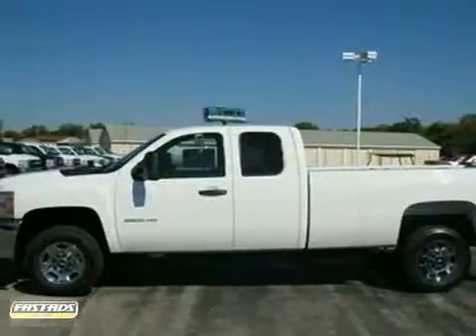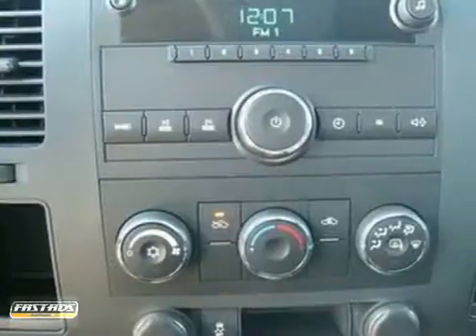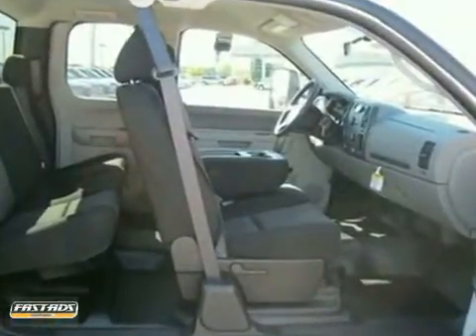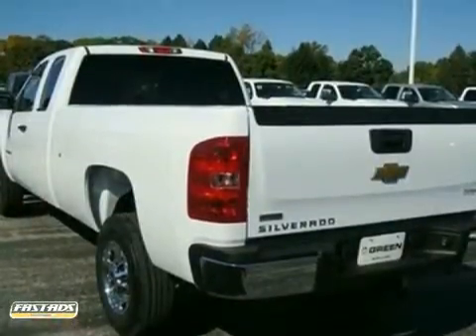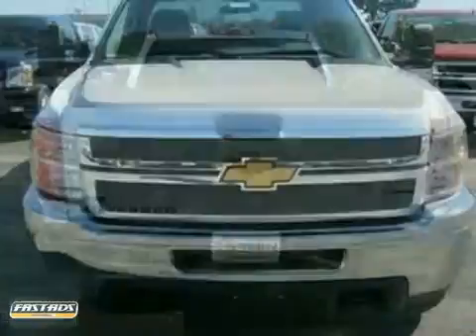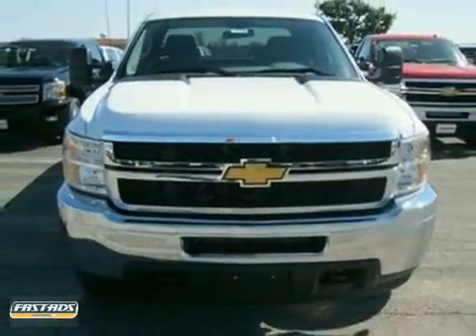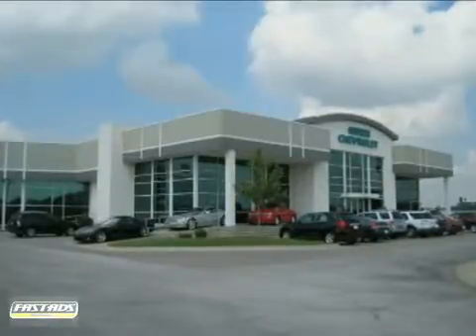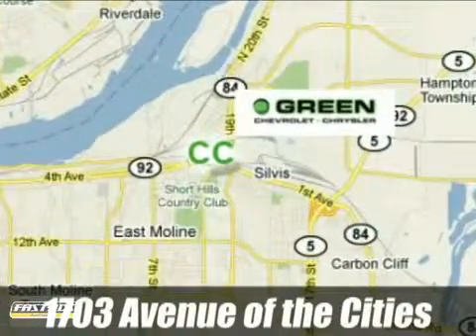2012 Chevrolet Silverado and other C/K2500 E12156 in East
If you are looking for real value on a great new car, Green Chevrolet Chrysler invites you to come in and test drive this 2012 Chevrolet Silverado and other C/K2500, stock# E12156. We are conveniently located near East Moline, IL and known for our great selection, reliability and quality. Come take a look at this 2012 Chevrolet Silverado and other C/K2500 today.

1550 Avenue of the Cities
East Moline IL, 61244